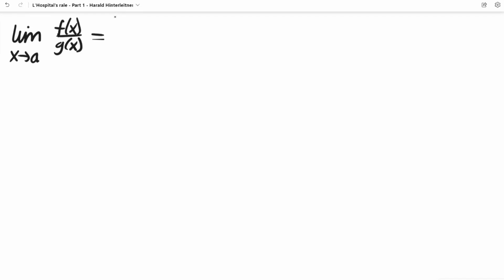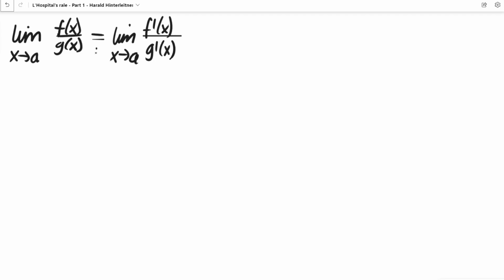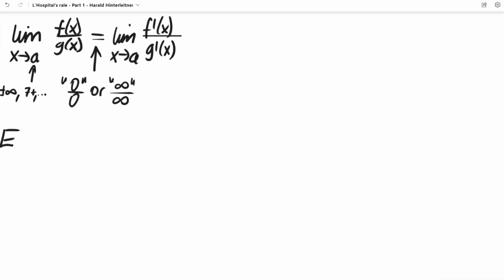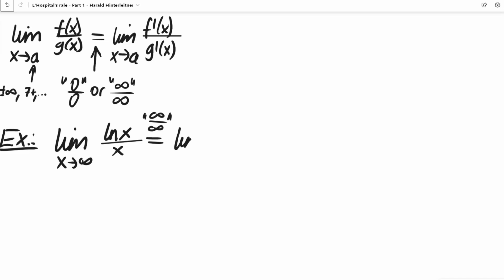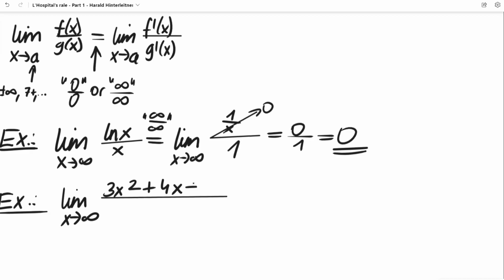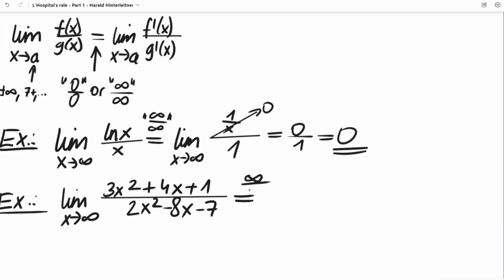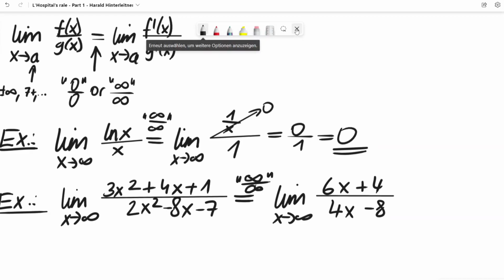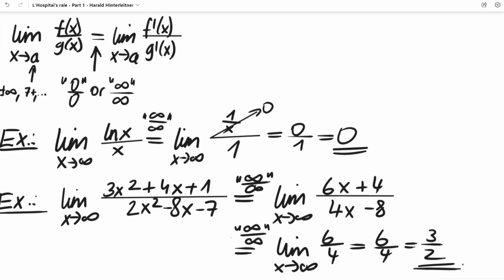Chapter 5: L'Hôpital's Rule (Part 1)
00:00 Introduction to L'Hôpital's rule
02:02 Example for the limit of a fraction using L'Hôpital's rule
03:20 Example for the limit of a rational function using L'Hôpital's rule twice
05:45 Limit of rational functions using the polynomial quotient or by division by the highest power